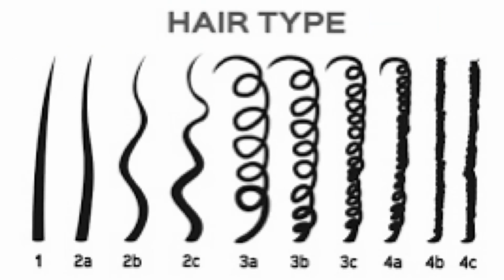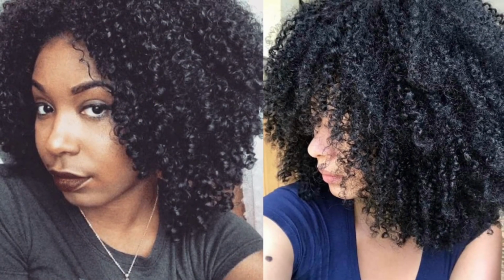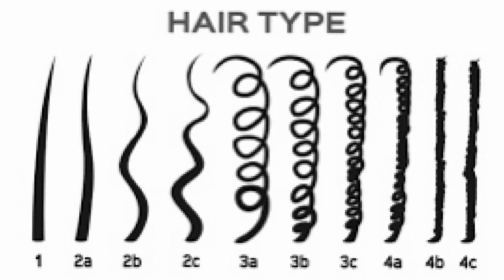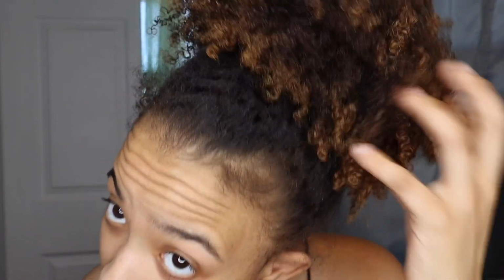Defining Natural Hair Types // What is your Hair type? ➰〰️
Daily Verse🙏🏽: “And God will generously provide all you need. Then you will always have everything you need and plenty left over to share with others.”
‭‭2 Corinthians‬ ‭9‬:‭8‬ ‭NLT‬‬